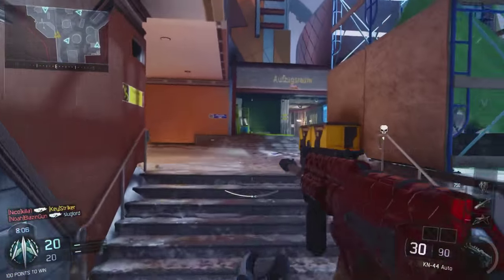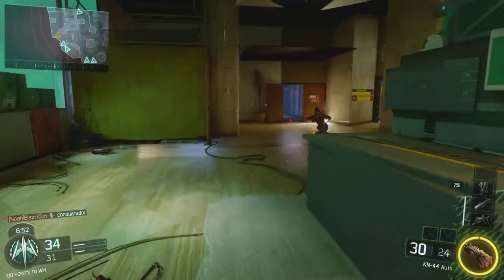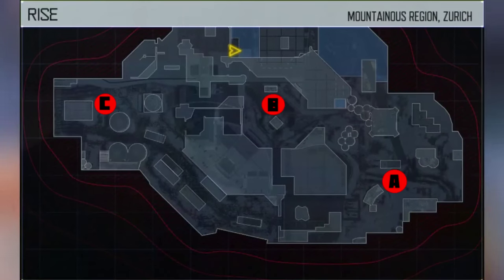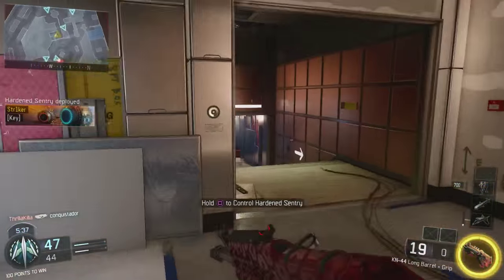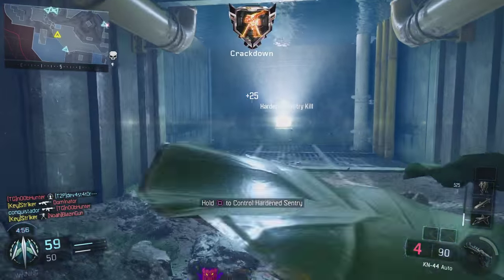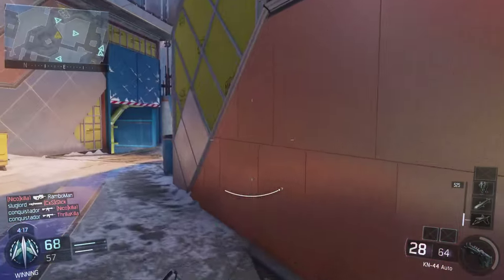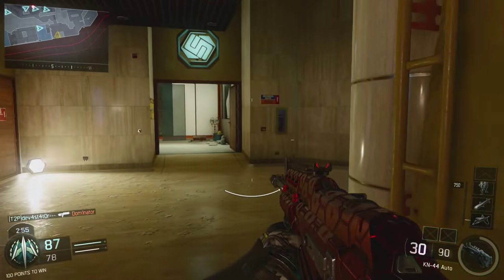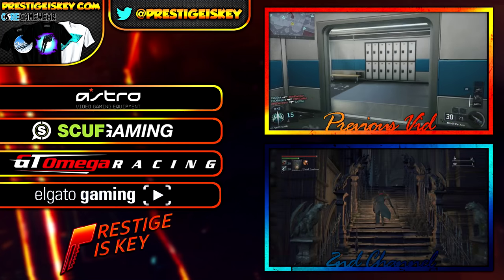Black Ops 3: "Rise" Early Preview! (Awakening DLC)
Today we will be previewing the map "Rise" coming in the Awakening DLC for Call of Duty: Black Ops 3. We will be previewing all the maps in the DLC throughout the week leading up until release on February 2nd!

Did you miss the video yesterday?

Prestige is Key T-SHIRTS!